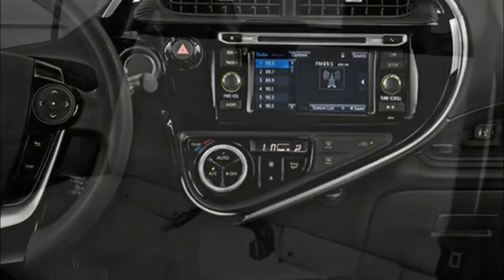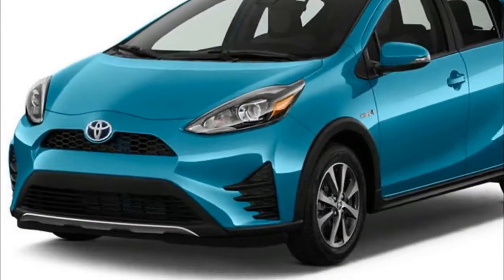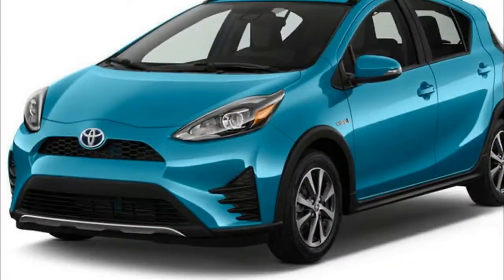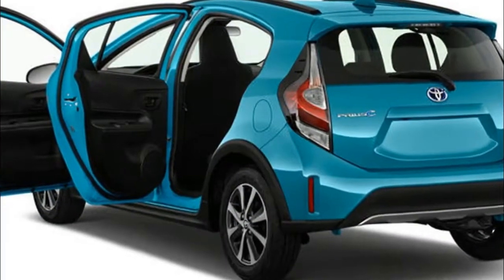MUST WATCH !! 2018 Toyota Prius C Review and Specs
The point is, being first on the scene is no guarantee you'll be the best, or the most successful. I mean, just look at electric cars; plenty of manufacturers were doing all-battery models before (and arguably better than) Tesla, and every one of them is now parked in Elon Musk's gargantuan shadow.

Before full-electric there were hybrids, and first to arrive on that particular scene in any meaningful way was Toyota and its awkwardly shaped Prius, back in 2001. And they had that field to themselves for a while, but soon enough the other manufacturers trotted out hybrid and plug-in hybrid models of their own.

And so Toyota shook up the Prius offering, launching the seven-seat Prius V, and the bite-sized (and Yaris-based) Prius c we've tested here, in 2012, hoping to broaden the appeal of its hybrid offerings. Problem is, 2012 was an awfully long time ago, and so Toyota has waved its wand over the ageing Prius c for 2018, changing its design, tech offering and interior in an effort to keep it fresh.

So, is the Japanese giant still head of the hybrid class? Or has it been beaten at its own game?

Is there anything interesting about its design?
The good news is that it doesn't look quite so quirky as the full-size Prius. The not-as-good news is that it's still no beauty-contest winner. Not helping matters was the fact our test vehicle was painted in a retina-burning yellow (they call it Hornet Yellow, and it's new for 2018) that looked almost nuclear.

and enable the bell icon for more information about Cars.

CarMagz Team